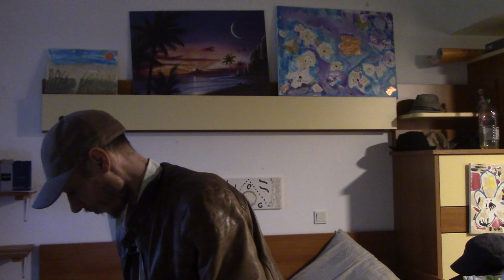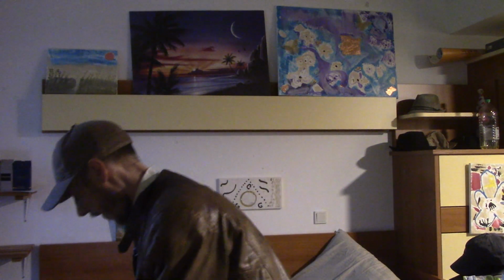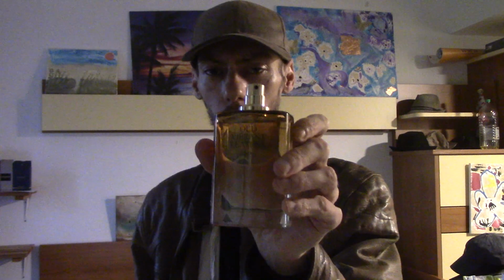Ranking from 1 - 10 by myself from 5 particular fragrances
4u:)
Parfums are cosy, lovely and comforting, fragrances that u will earn if u want to and u will never forget the smell or the taste, the awsome taste.

Lovely greetings, Manuel